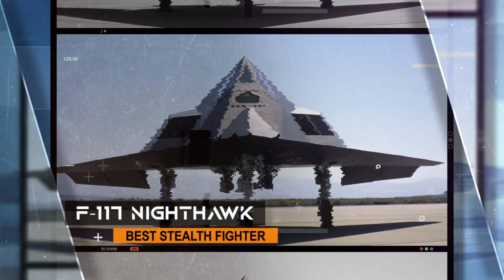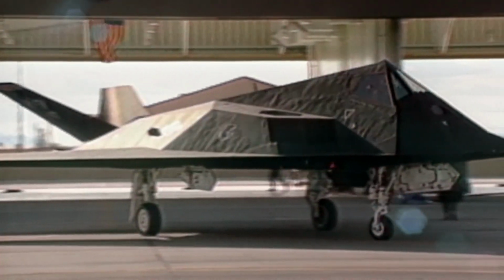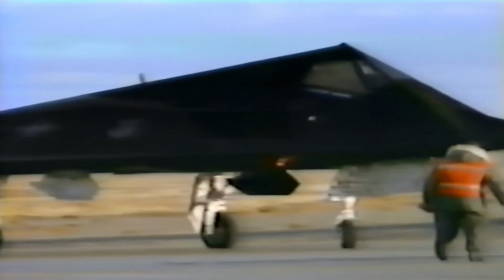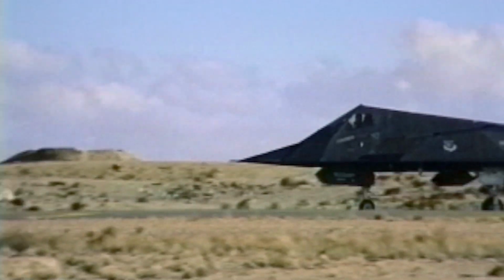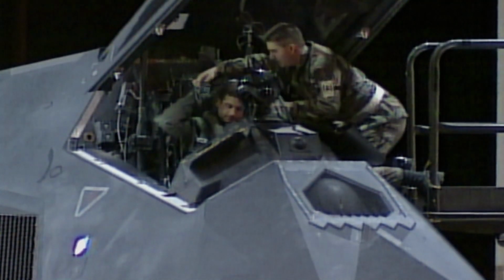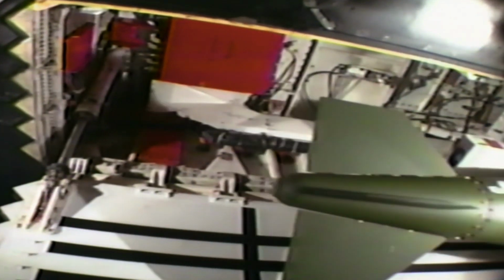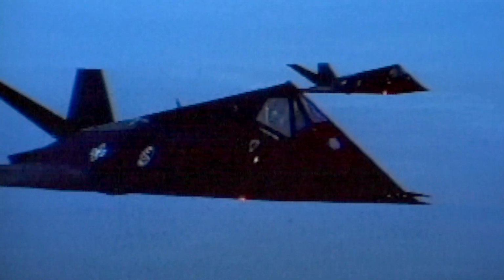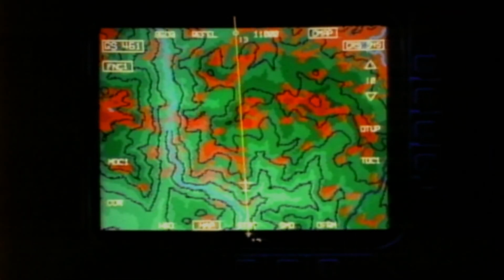Why the F117 Nighthawk is Worth its Weight in Gold | Air Warriors | Smithsonian Channel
Among stealthy USAF planes, the F117 Nighthawk is the golden child–literally. Its canopy is impregnated with gold–an element that allows radar signals to come in, but not out.